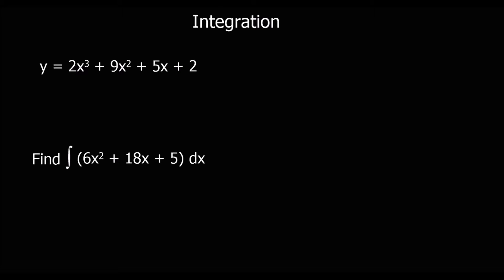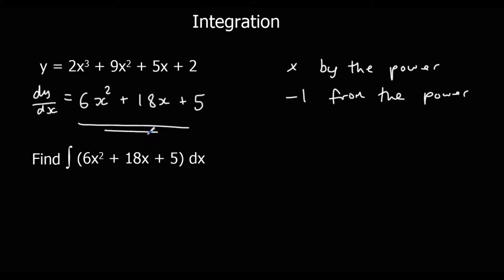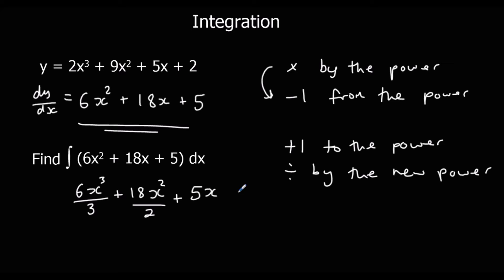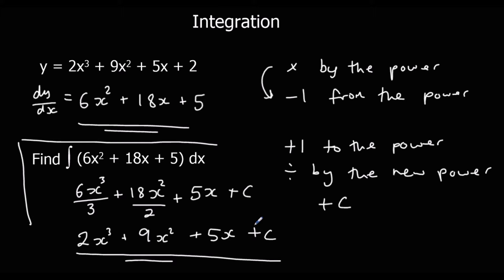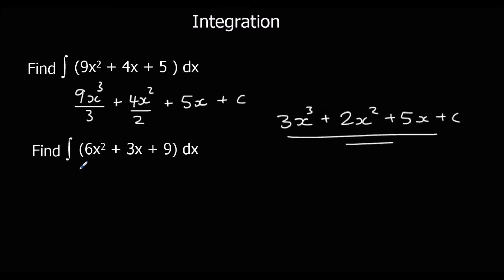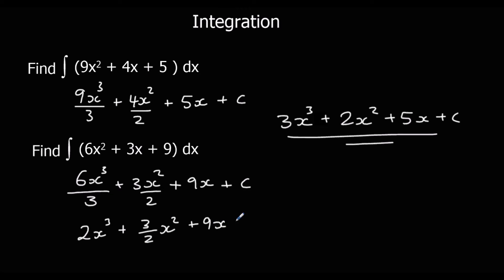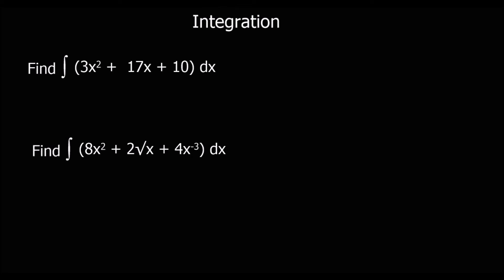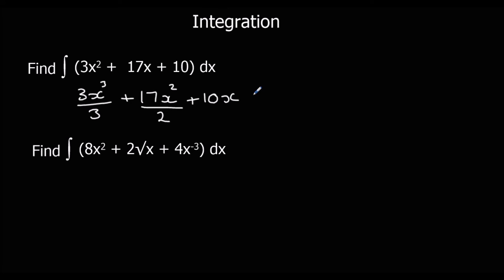An Introduction to Integration